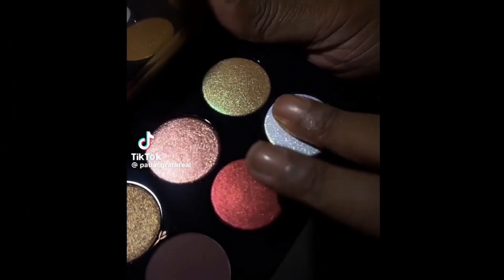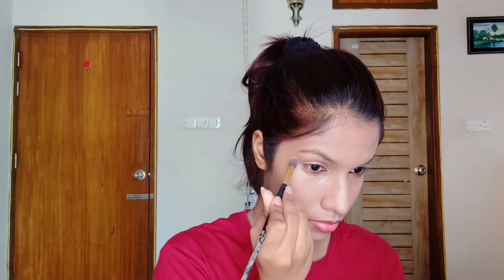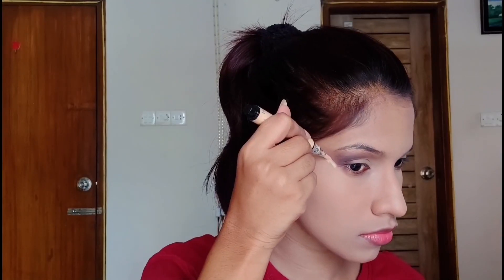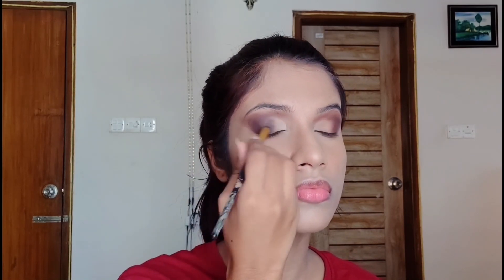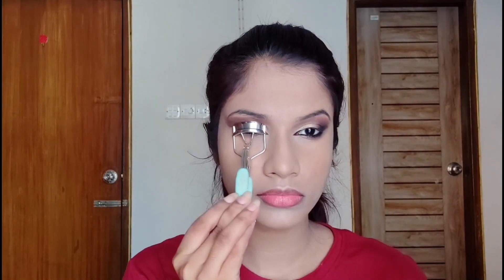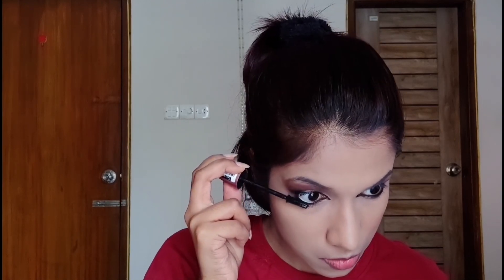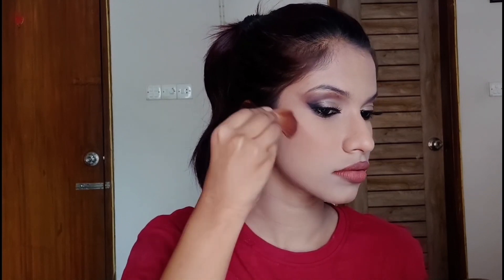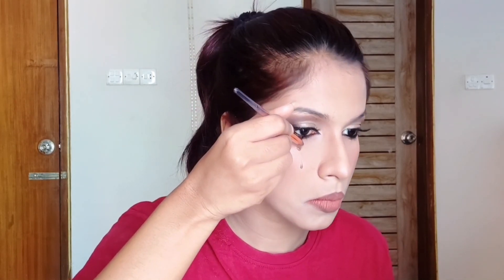Re-Creating Doja Cat's Met Gala Look!!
This met gala was um. flowery??
But doja cat slayed this time. (More than the rhinestone era imo :) )
Should I re-create Zendaya's one next time 🤔???
However, hope you enjoy this video 🥺🖤